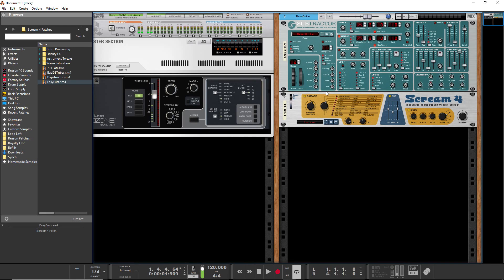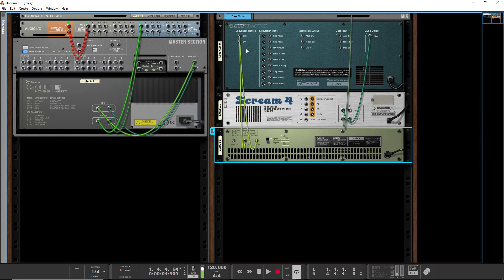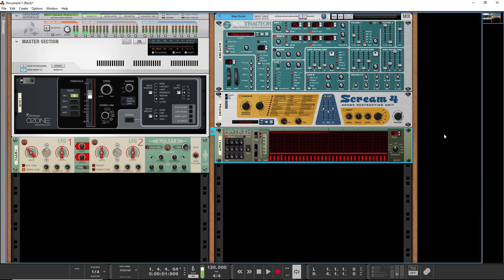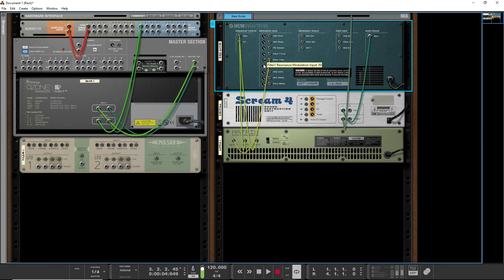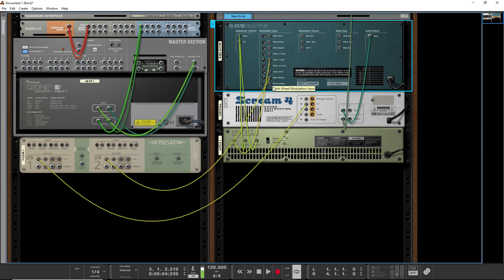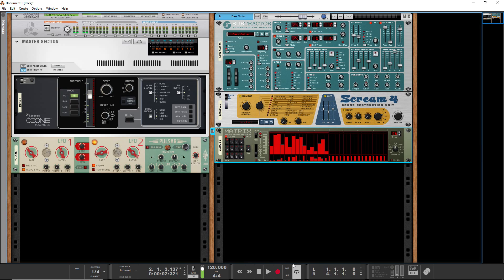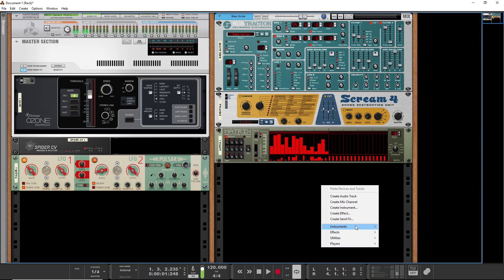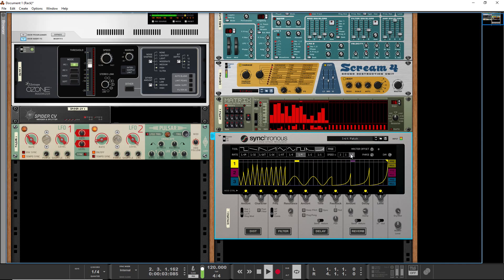Preopllerhead Reason for Beginners How to Use CV in Reason Control Voltage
In this video we learn how to get started using CV in Reason. CV stands for control voltage, and CV controls in Reason are one of its coolest, most powerful features. You can think of CV as automation - basically CV controls one parameter with another. But you don't have to draw anything in! So you can have an LFO connected by CV to a synths filter, and the filter sweep will automate to the LFO. It's a super easy method of getting organic  sounding songs!

We also take a look at some of the most common ways of generating CV signals, including the Matrix and Pulsar.